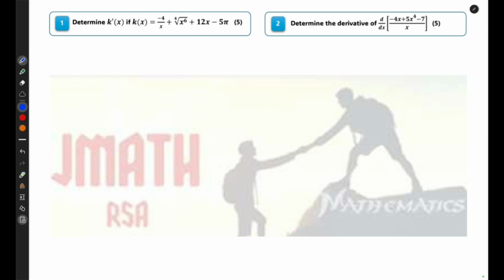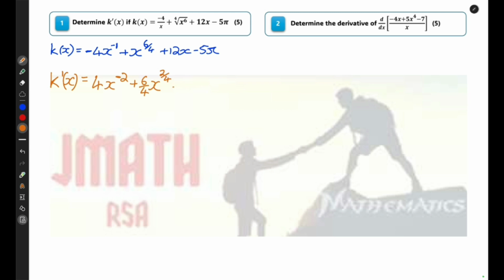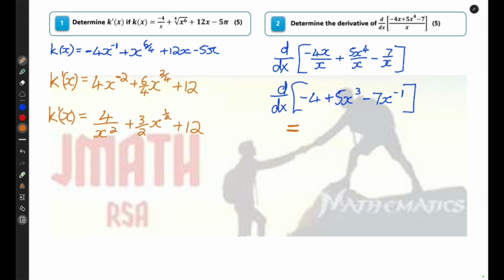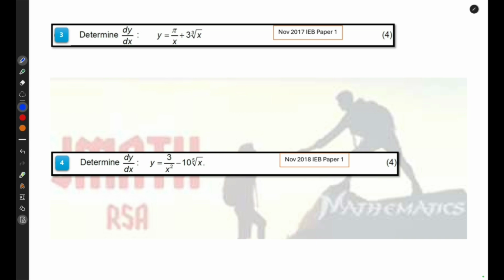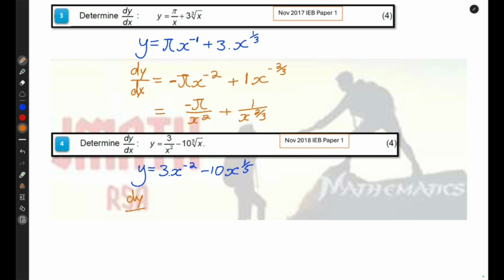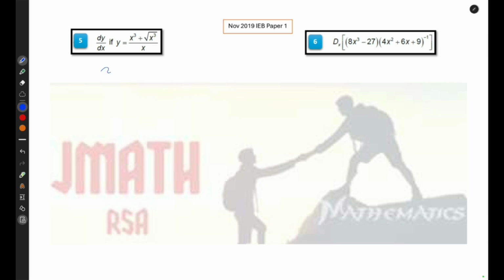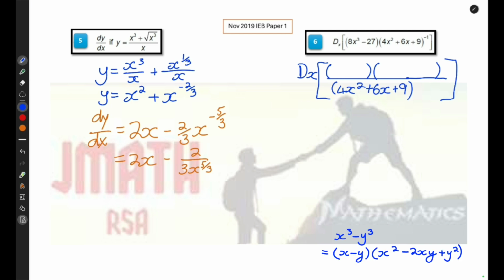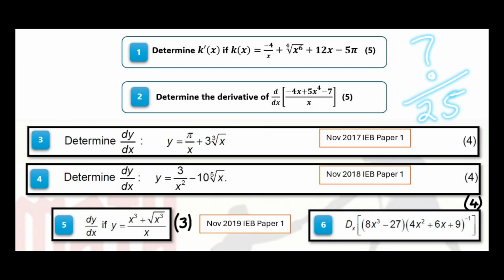GR12 Practice Rules of differentiation (shortcut)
In this video you can practice the shortcut to calculus, with the power rule. We do 6 questions together, some of which are taken out of actual November IEB exams.

0:06 Intro and summary of all questions
0:16 Questions 1
2:01 Questions 2
4:03 Questions 3 - Exam question IEB 2017 Nov
5:14 Questions 4 -Exam question IEB 2018 Nov
6:20 Questions 5 -Exam question IEB 2019 Nov
7:21 Question 6 -Exam question IEB 2019 Nov